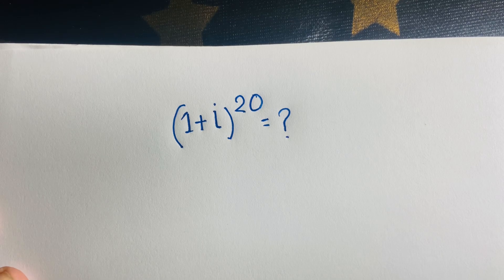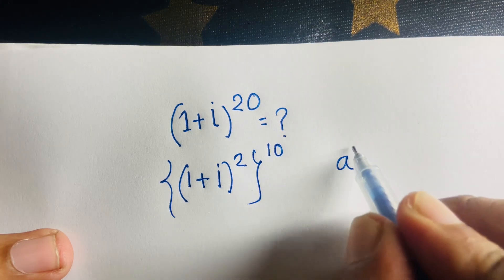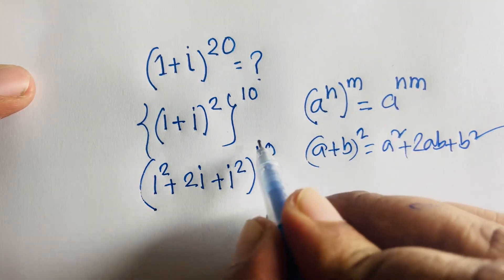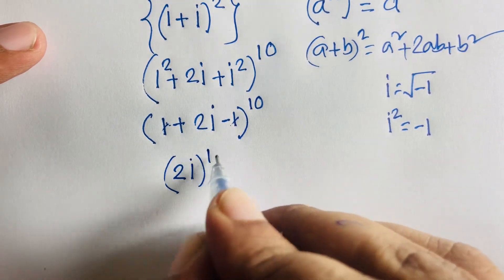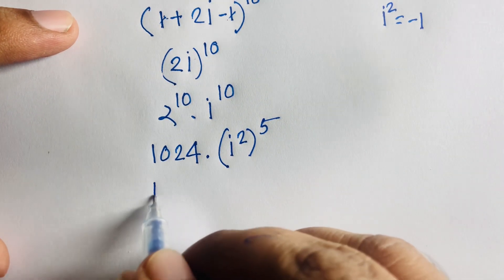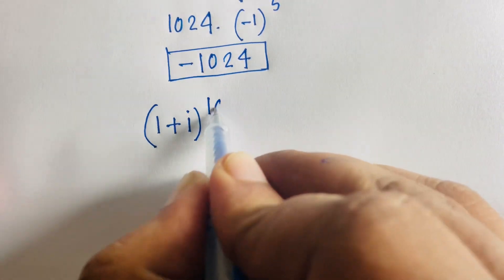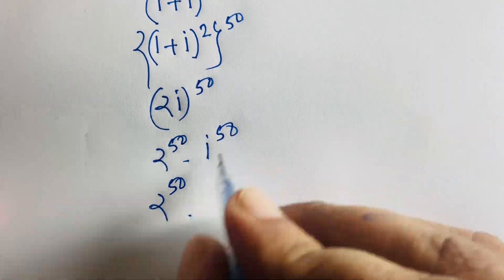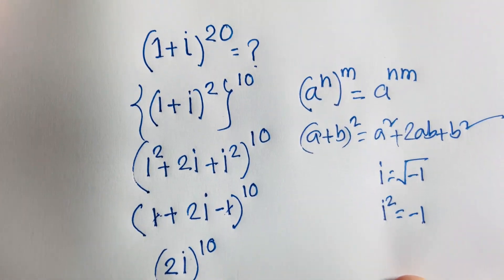How to solve this complex numbers math problem? (1+i)^20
I solve in this video a wonderful complex number problem.